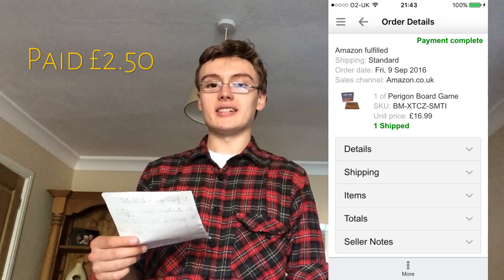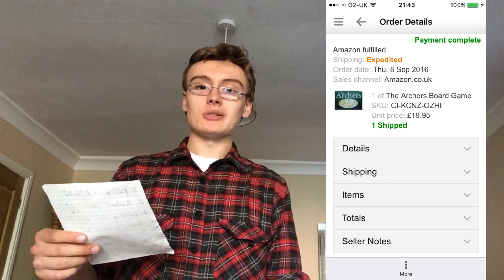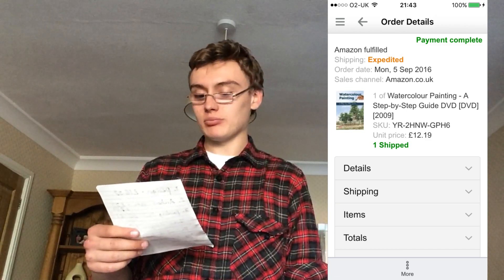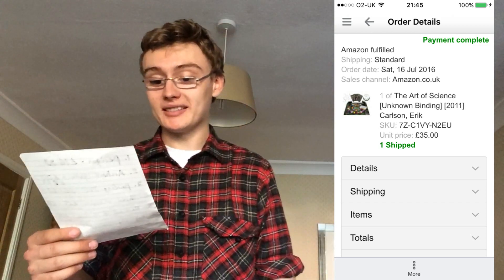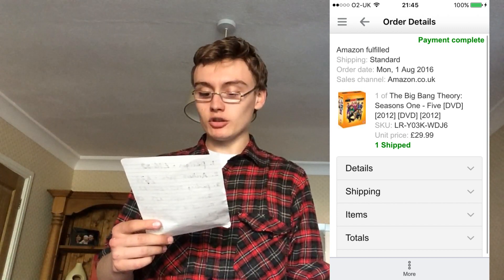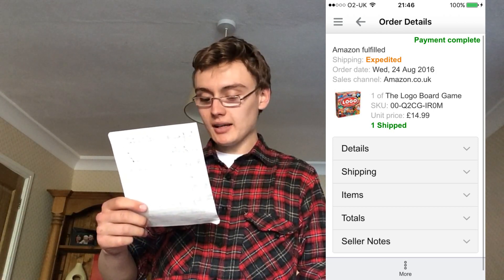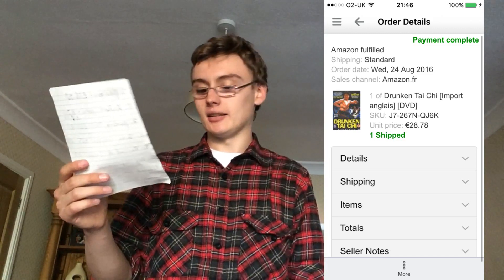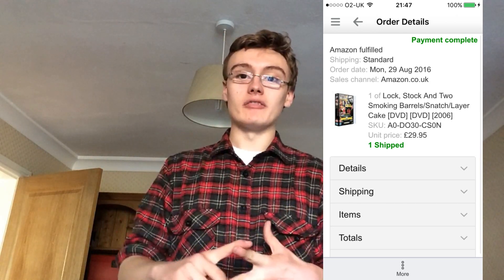Reselling on Amazon FBA / Quick Sales Summary on Sunday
A very highly anticipated video indeed. I will hopefully be doing more FBA & eBay sales updates regularly in the future.